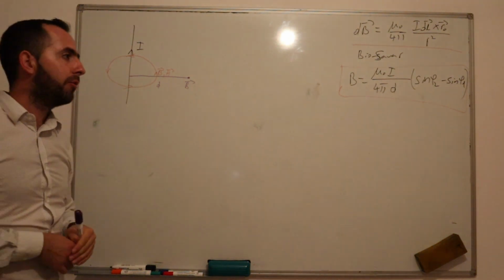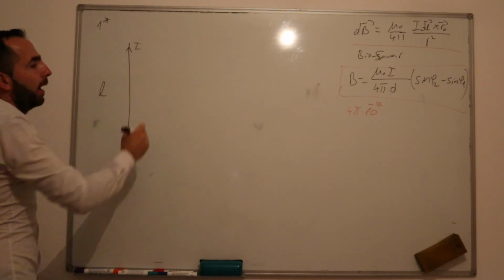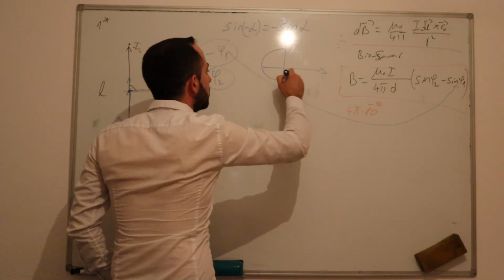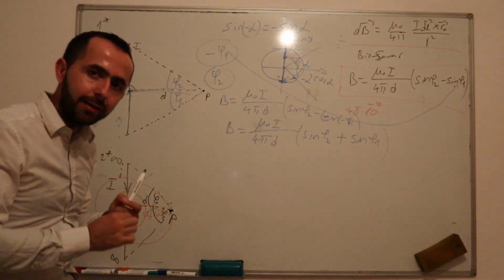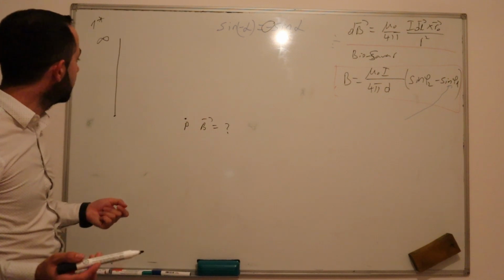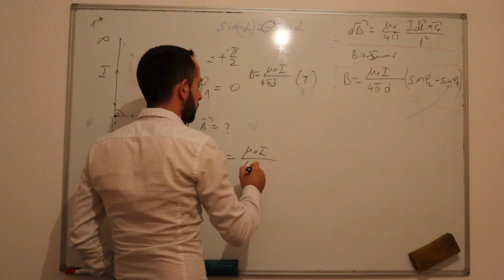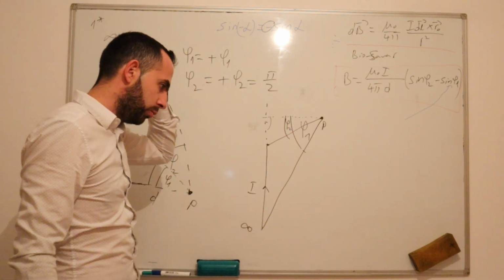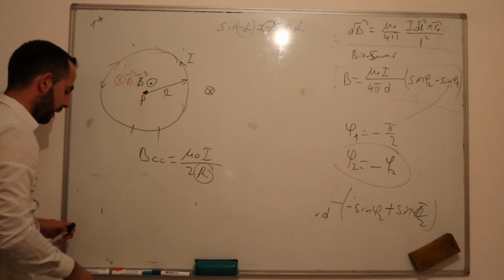Using the Biot Savart Law to Calculate Magnetic Fields | 02